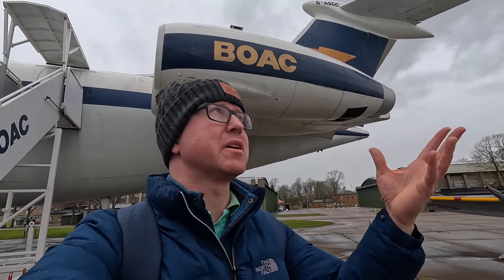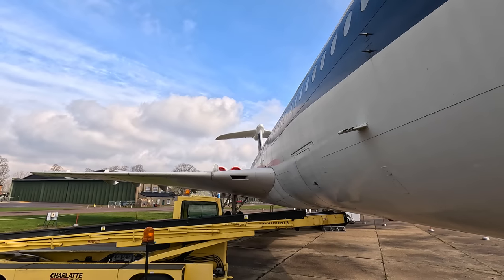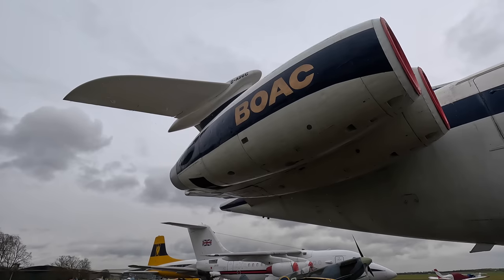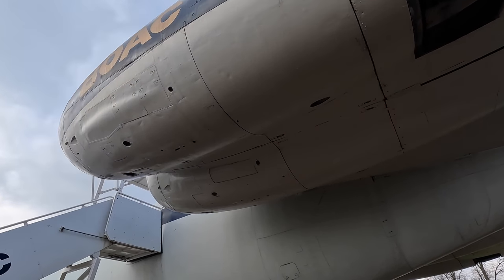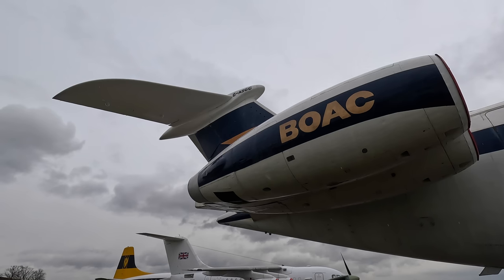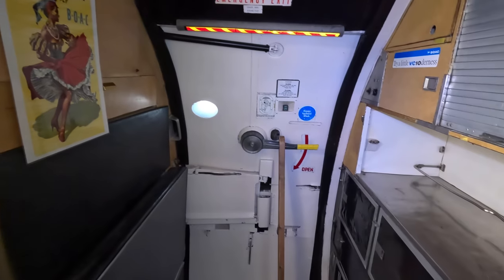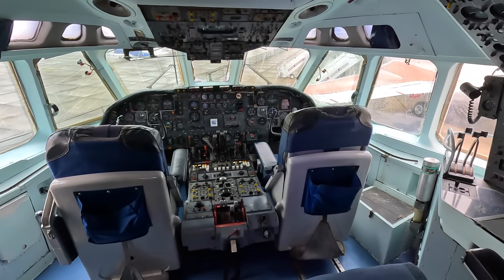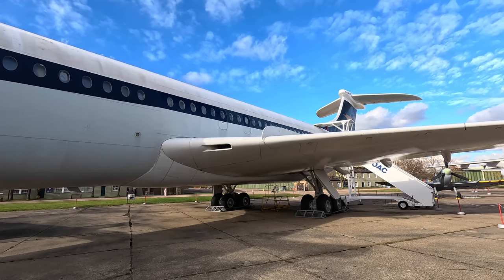Guided tour of a Vickers Super VC10 at Duxford airfield.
Join me in this guided tour of a Vickers VC10 powered by Rolls-Royce Conway Mk.301 and on display at the British Airliners Collection at the  IWM Duxford Air Museum.

0:00 intro and history
1:22 nose wheel
2:00 unique wing
3:20 main landing gear
4:01 rear mounted Rolls-Royce Conway Mk.301 turbofans
7:20 T tail
7:40 flights control system and autoland
8:18 BOAC Cunard
8:36 going inside and the passenger first class and economy cabin
10:00 periscope
10:45 thrust augmenters
11:22 5th engine pod
11:45 cockpit
13:00 military versions